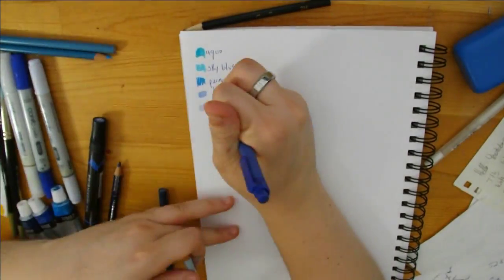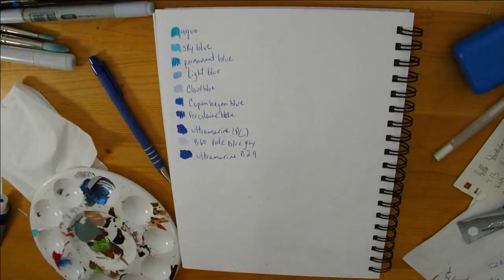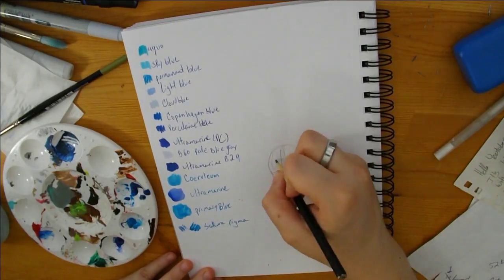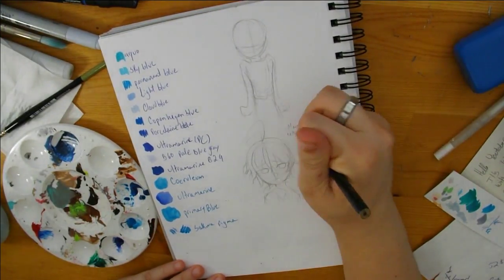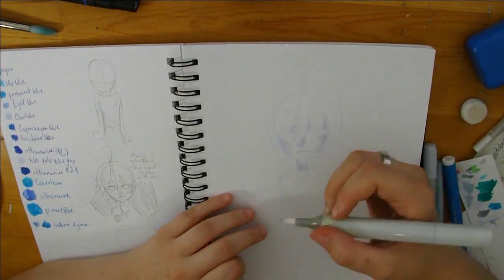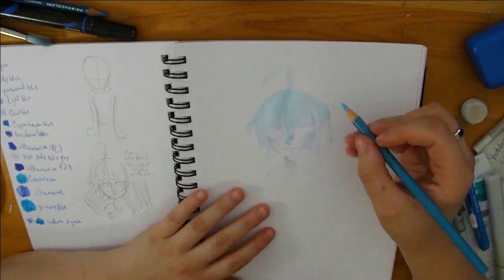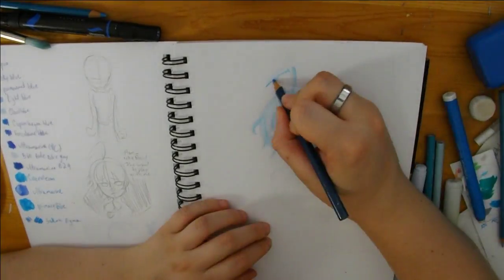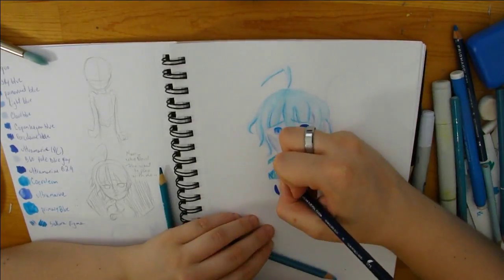USING ALL MY BLUE SUPPLIES!!! - Traditional Art (One Color Challenge)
Hey everyone! Yumichan here with another video! Today's video is another one color challenge! I really did enjoy the last one I did so I decided to do a second one c: I hope you enjoy it and if you did make sure you hit the like and subscribe button as well as the bell to be notified.

Want to support me in a different way and get rewarded for it?

Hey did you want to own a piece of my art? It's as simple as commissioning me!